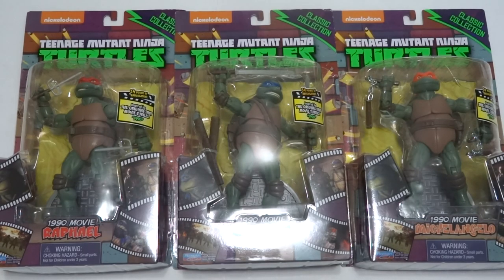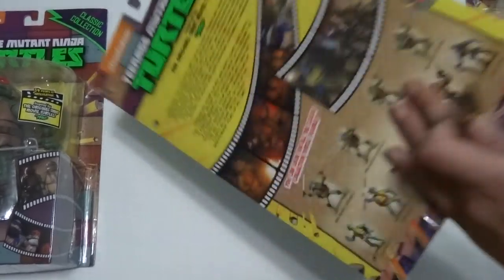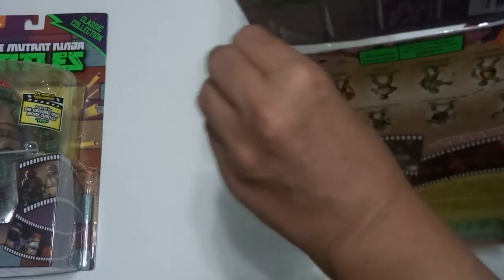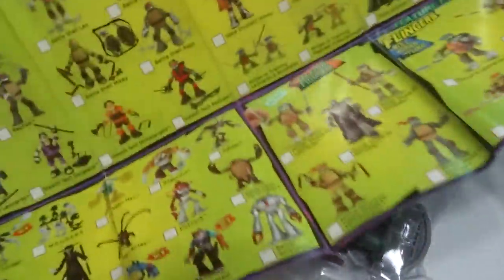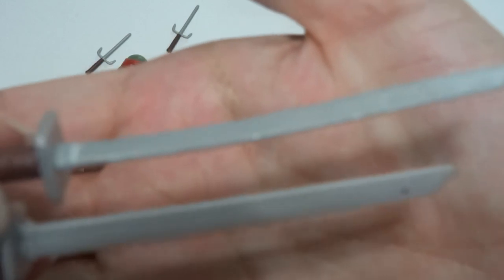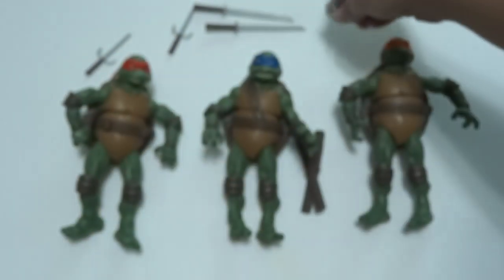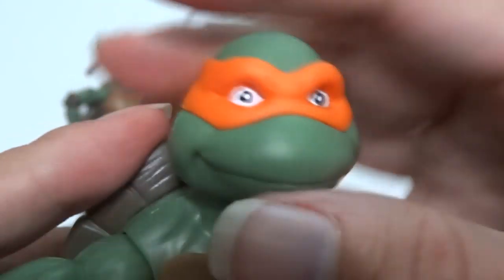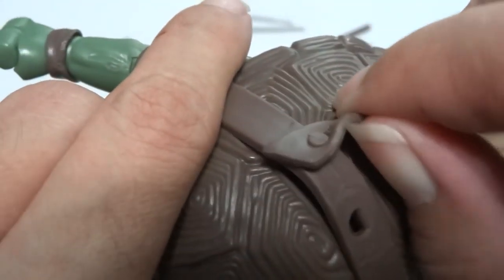Opening: TMNT Classic Collection 1990 MOVIE Leonardo, Raphael, Michelangelo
These figures are based off of the original Turtles character costumes created by Jim Henson Productions for the 1990's Teenage Mutant Ninja Turtles movie!   They each have 34 points of articulation, and come with weapons and a base to stand them on.